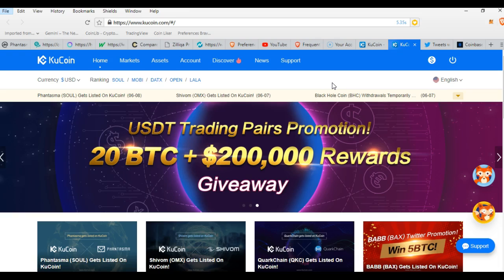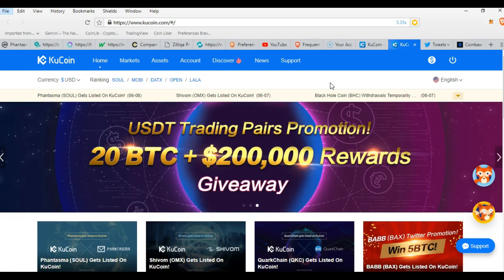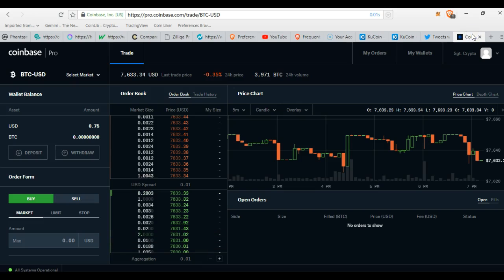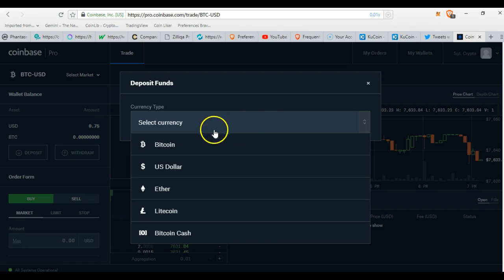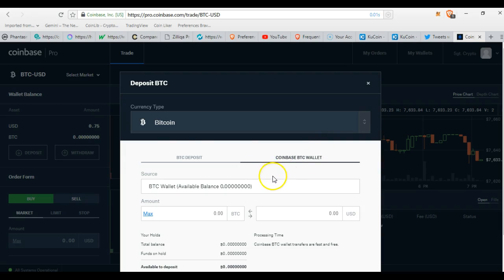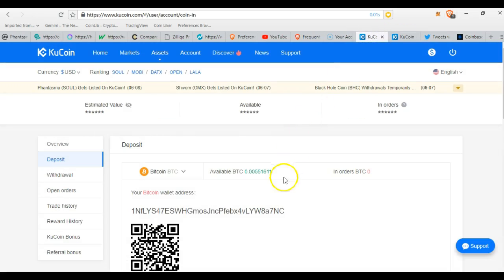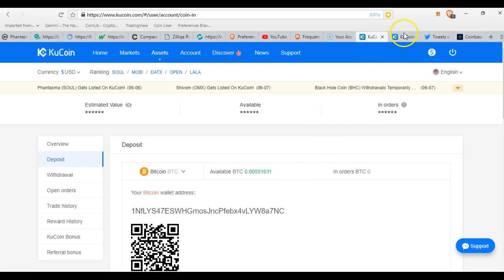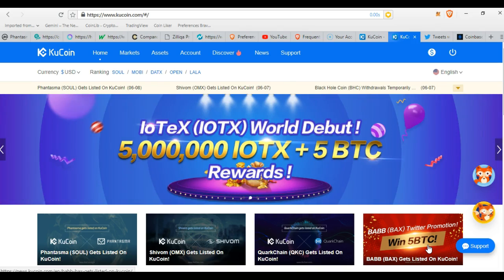Quick Kucoin Tutorial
Free Bitcoin
Free Litecoin
Free Ethereum
Free Altcoin
Bitcoin
Bitcoin Scam
Bitcoin Trading
Bitcoin Tutorial
Bitcoin Wallet
Bitcoin Wealth

Coinbase
Coinbase Scam
Coinbase Trading
Coinbase Tutorial
Coinbase Wallet
Coinbase Wealth

Cryptocurrency
Cryptocurrency Scam
Cryptocurrency Trading
Cryptocurrency Tutorial
Cryptocurrency Wallet
Cryptocurrency Wealth

Exodus
Exodus Wallet

Gdax
Gdax Scam
Gdax Trading
Gdax Tutorial
Gdax Wallet
Gdax Wealth

Genesis
Genesis Mining
Genesis Scam
Genesis Tutorial
Genesis Wallet

Hashflare
Hashflare Scam
Hashflare Mining
Hashflare Tutorial
Hashflare Wallet

Trezor Wallet